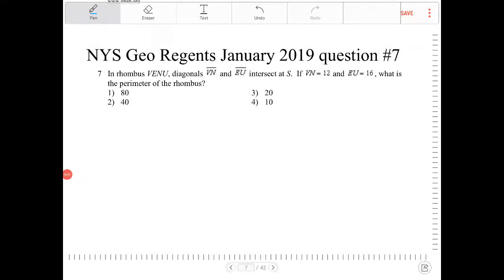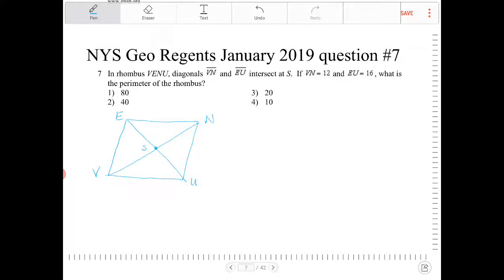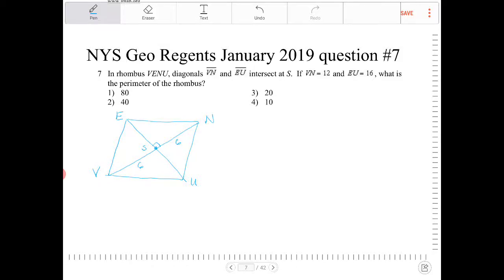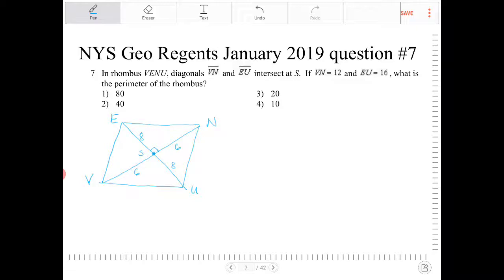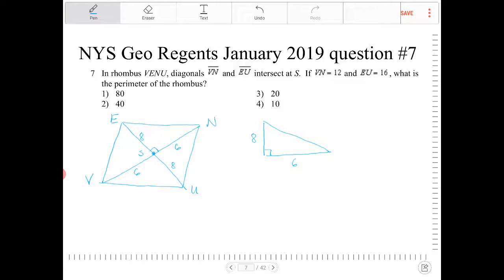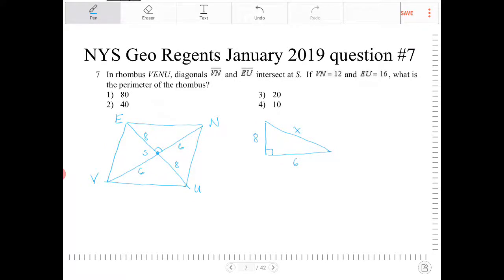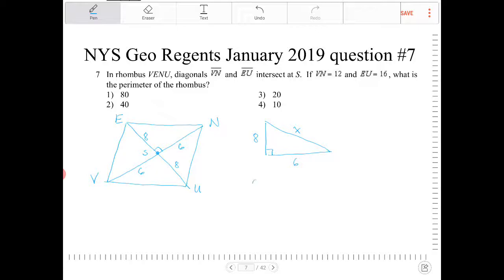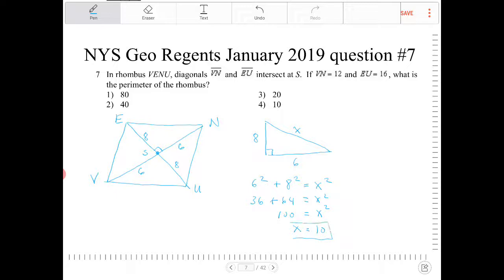NYS Geometry Regents January 2019 Question 7